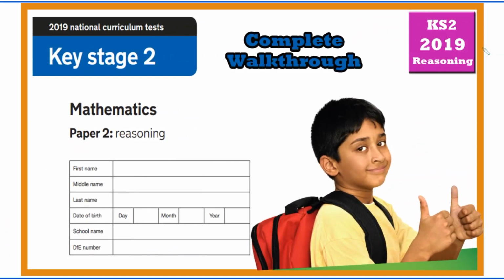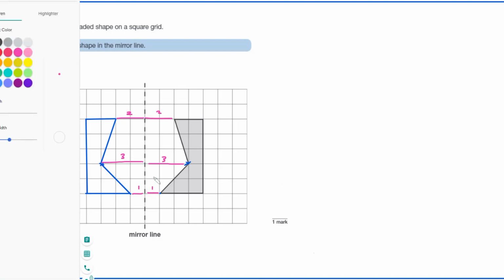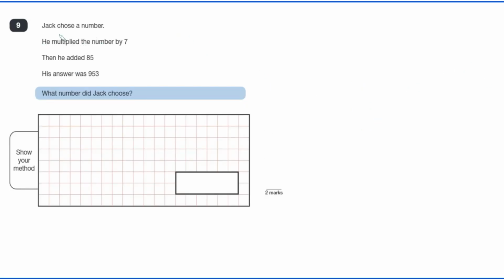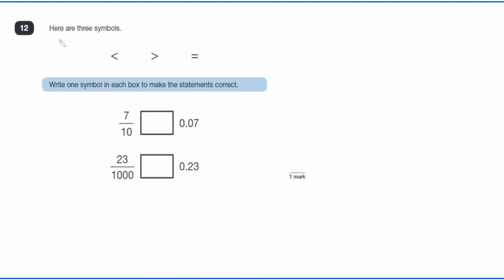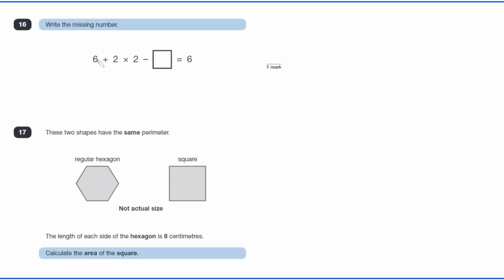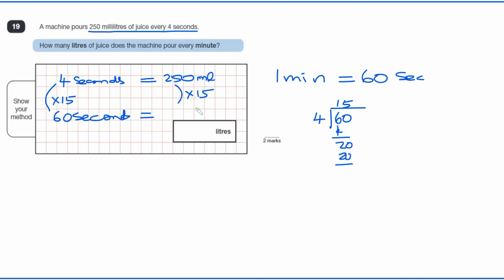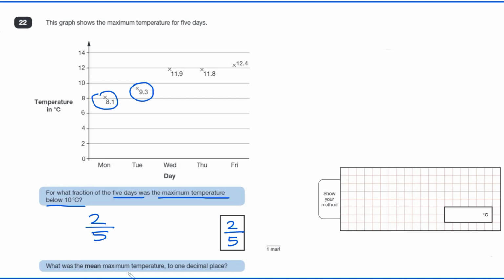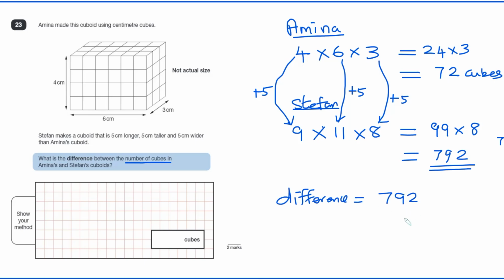KS2 SATS | Maths | 2019 Reasoning | Paper 2 | Smart Tutors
SATS Year 6 Maths Classes. This video explains the complete walk through of the 2019 Reasoning Paper 2. Those who are preparing for the SATS, you need to understand the effective way to solve the reasoning and arithmetic questions.

The purpose of the video is to help students who are preparing for SATS maths exam. In this video, the Tutor and students are explaining the whole paper.